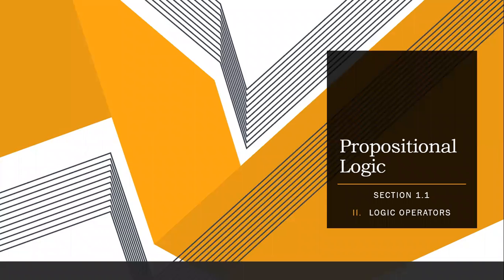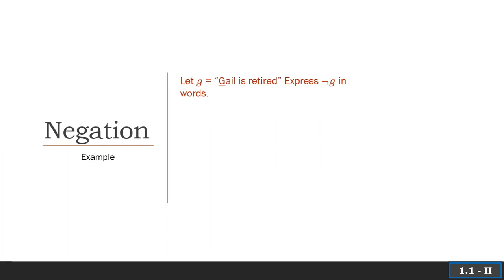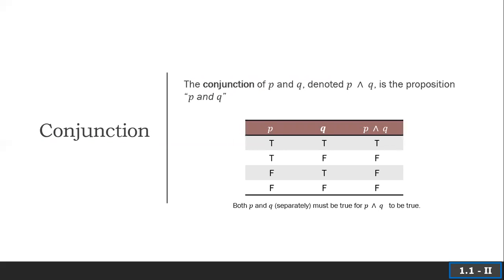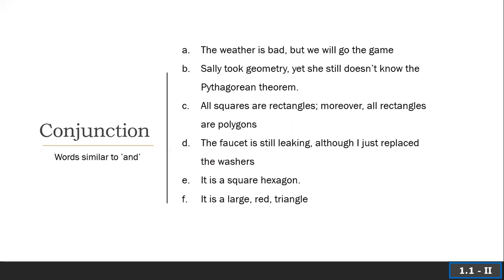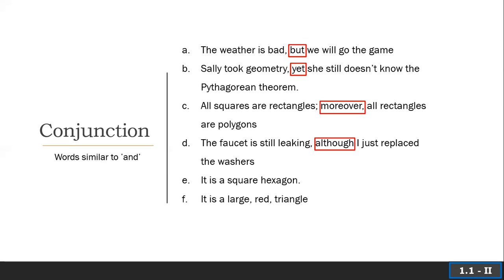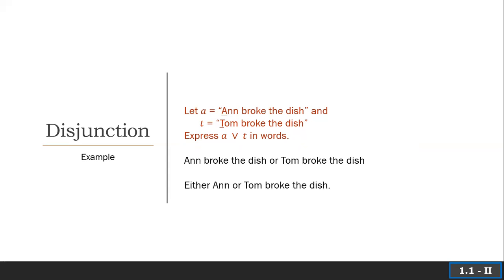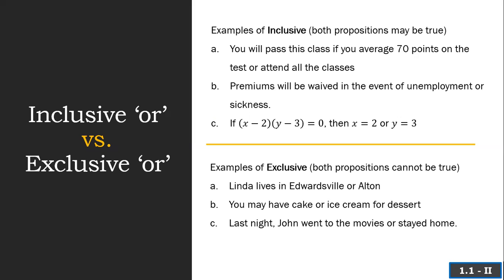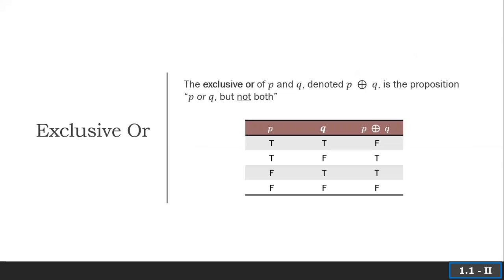Propositional Logic Part 2